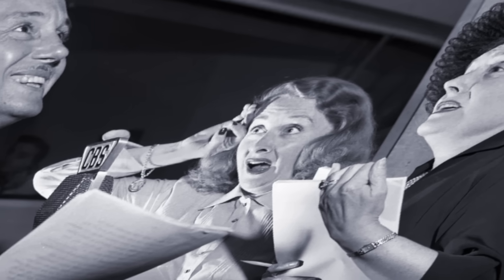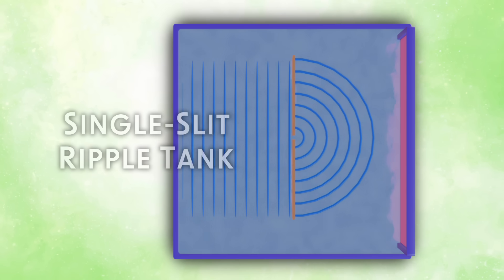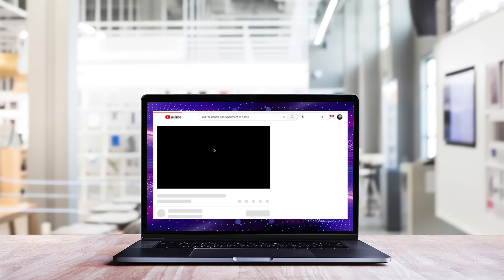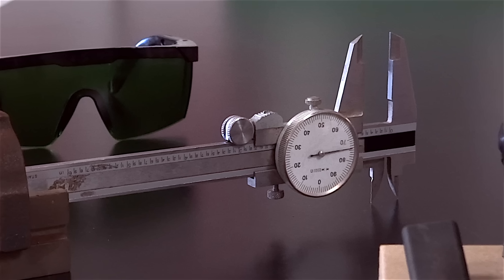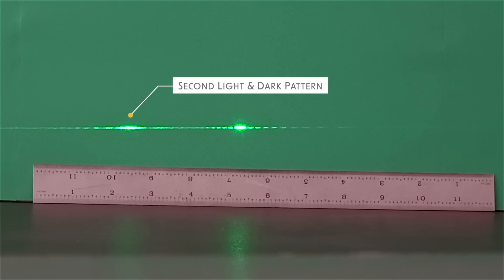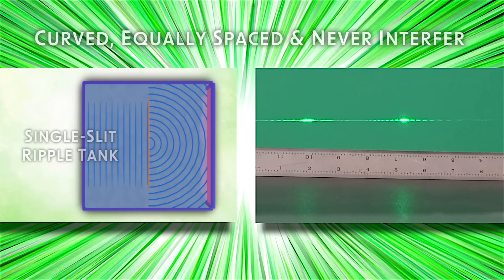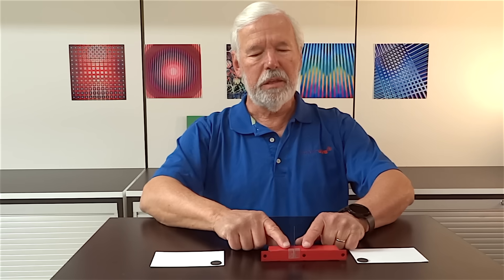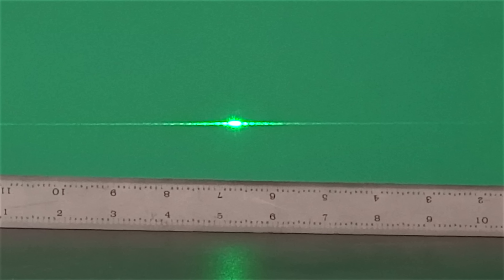Young’s Double-Slit Light Experiment Critiqued And Debunked - Chapter 1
Can a single-slit create two patterns from Young's double-slit light experiment?

Join 50-year electrical engineer and inventor Joseph Stute as he presents stunning multiple interference patterns that question conventional Young double-slit experiment interpretations. In the first part of his multi-chapter series, a quantum mystery that’s created long-time research debates may now be explained.

Joseph invites you to follow his experimentation using simple, easily acquired equipment. He also offers a low-cost kit of equipment specially selected for duplicating his results that’s also useful for other projects.